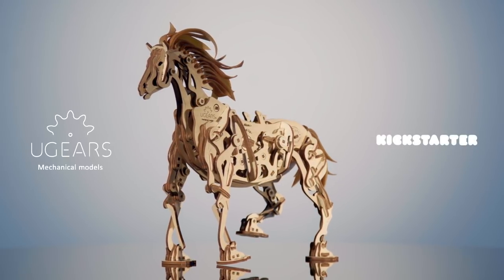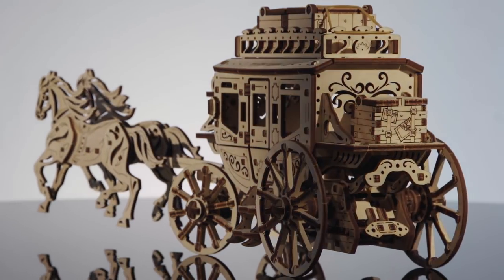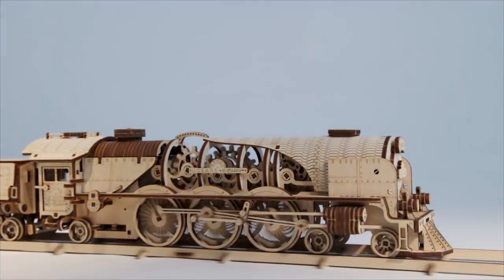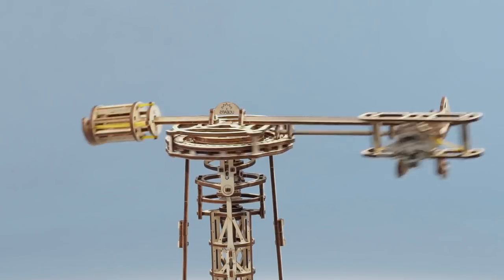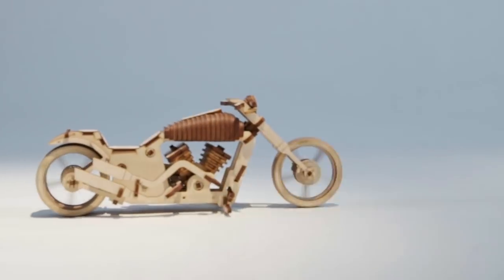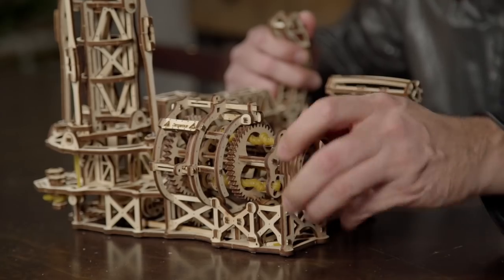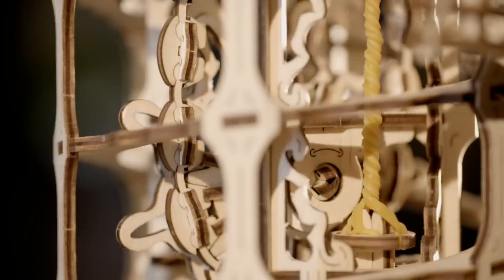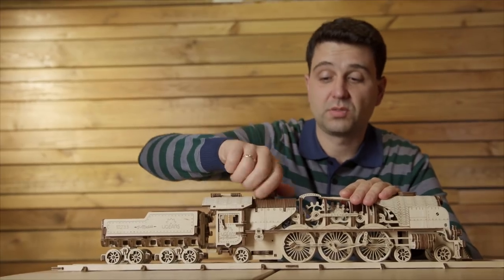Ugears: Mechanical Evolution Highlights. Kickstarter Campaign 2018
Ugears welcomes you to Mechanical Journey through the Ages
Ugears continues to explore the mystery of mechanics and this March exclusively on Kickstarter presents  the fascinating range of 12 absolutely unique models inspired by historical mechanisms from the Middle Ages to nowadays: The Horse-Mechanoid, the Archballista-Tower, the Tower Windmill, the Stagecoach, the V-Express Steam Train with Tender, the Secret model, the Roadster, the Aviator, the Bike, the Heavy Boy Long-Hauler with the Trailer, and the Flexi-Cubus.

They are ready to become your companions in an exciting adventure through the ages on the way to discover the evolution of mechanics.